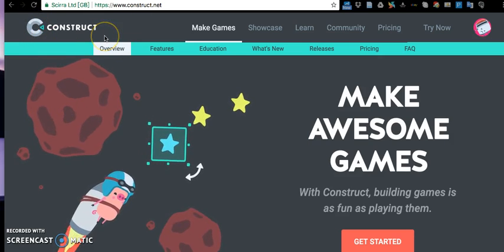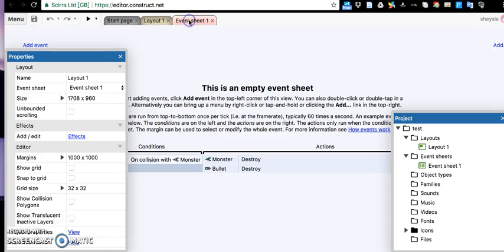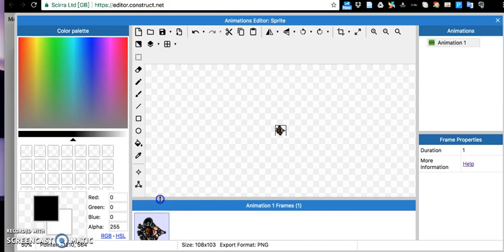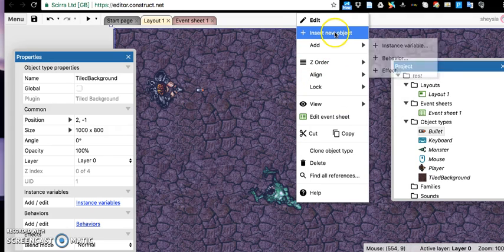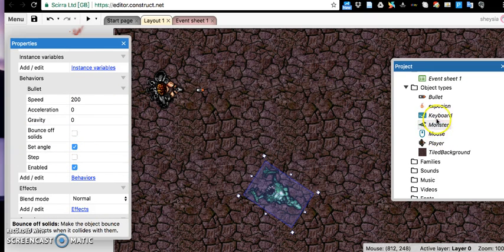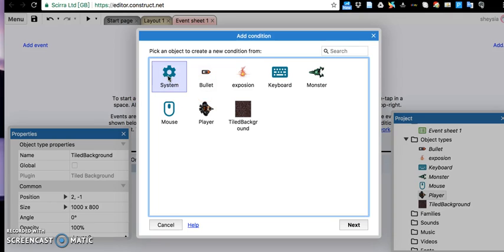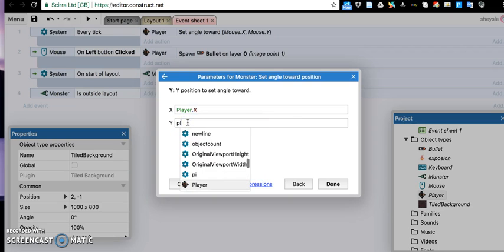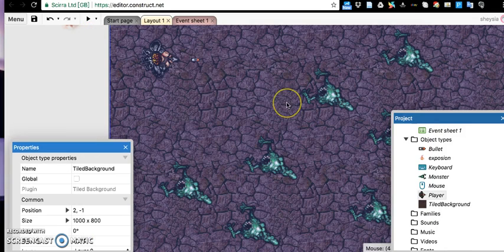Intro to Construct 3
A short demo to introduce the powerful game development tool Construct 3.